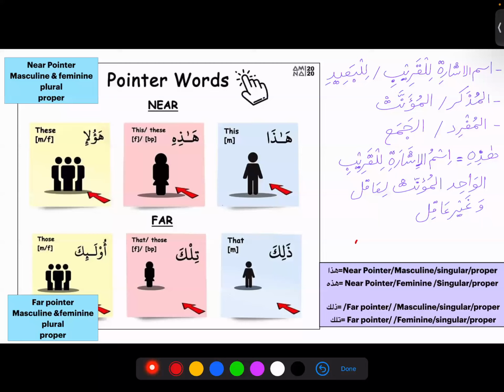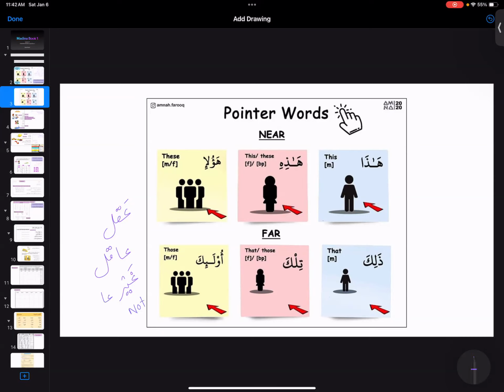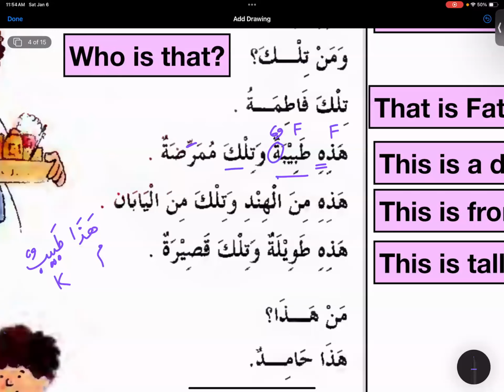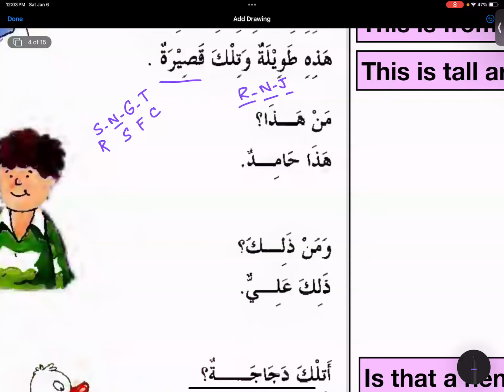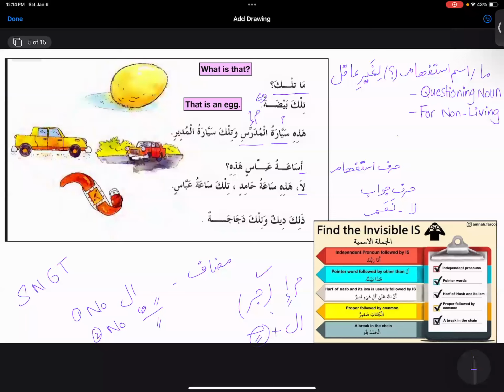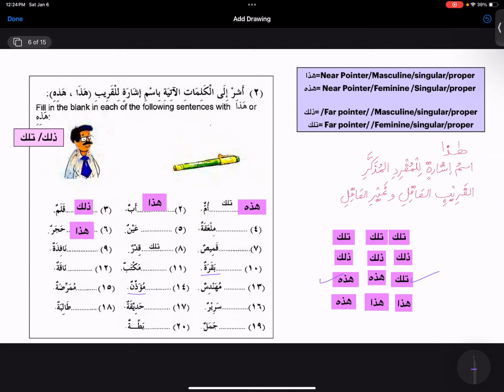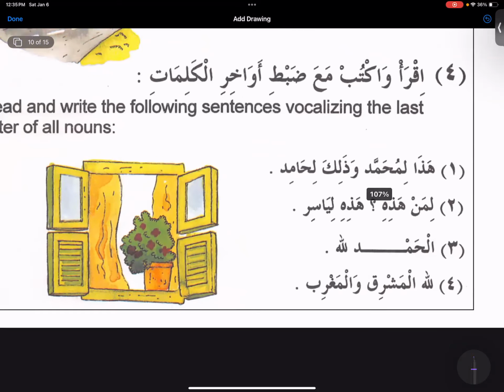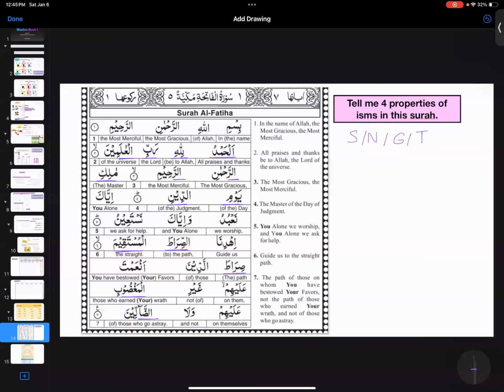Madina Book with Rahat Lesson 7